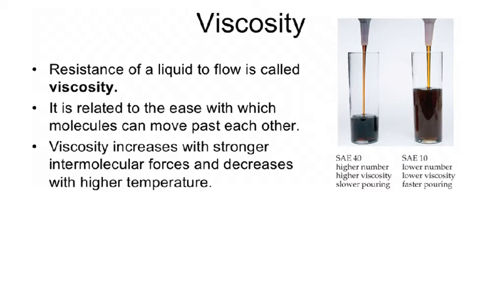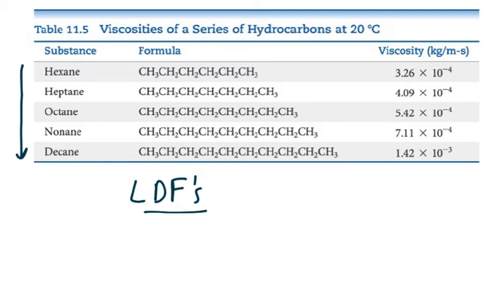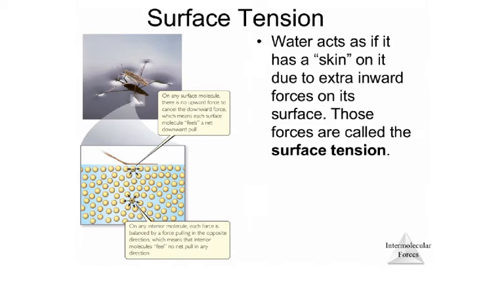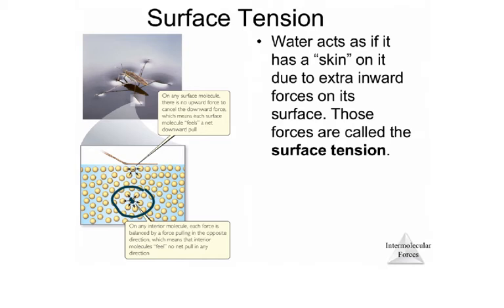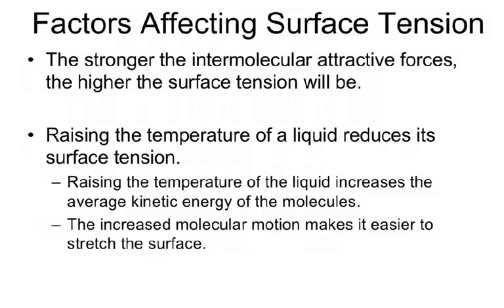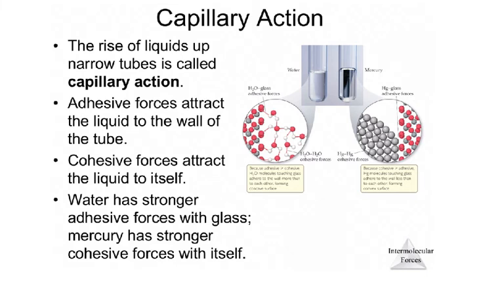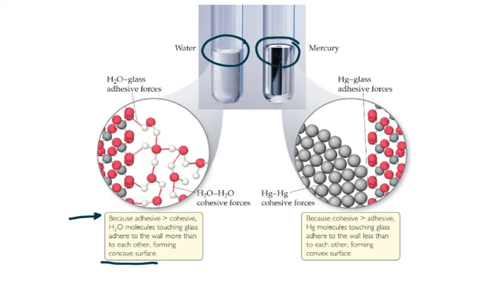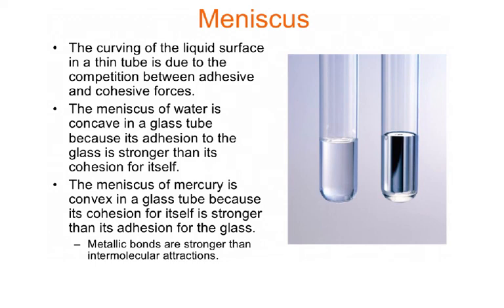Liquids (intermolecular Forces)